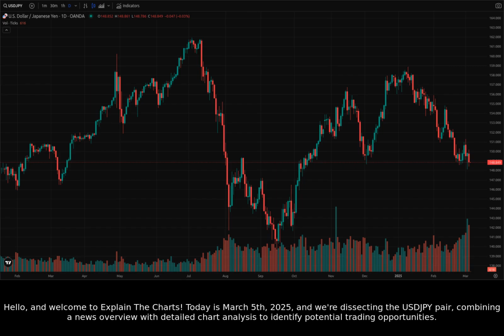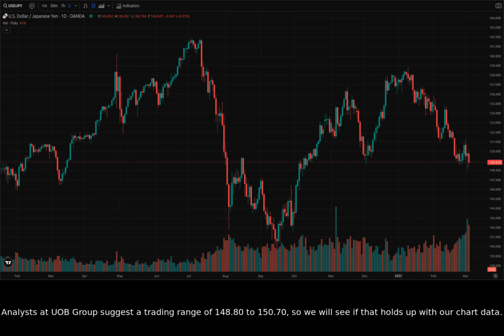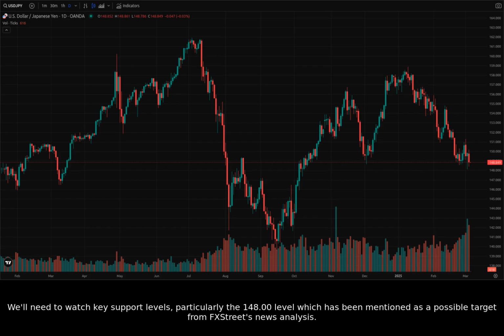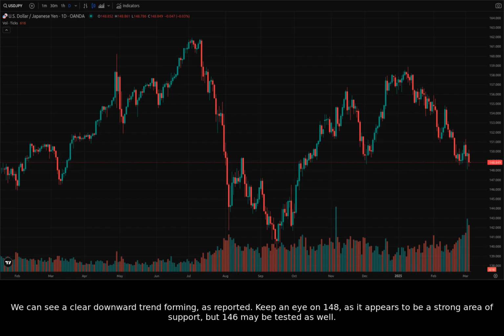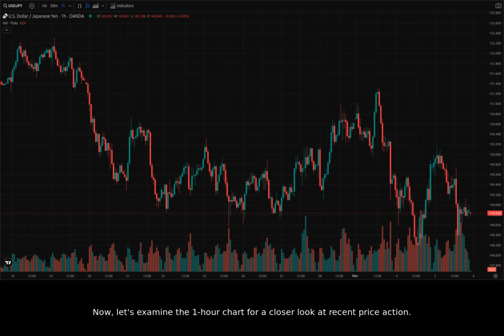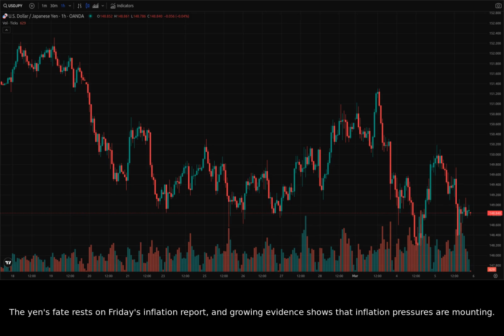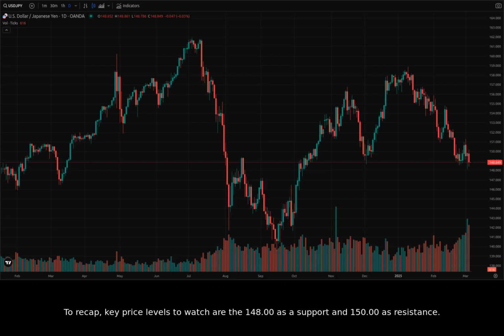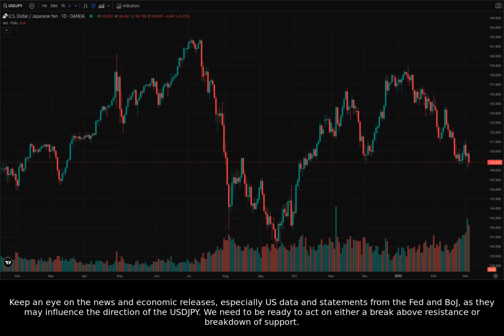USDJPY News & Chart Analysis: Navigating BoJ and Fed Impacts - March 05, 2025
Welcome to Explain The Charts! Today, March 5, 2025, we're diving into the USDJPY currency pair. We'll analyze recent news headlines and their potential impacts, combined with a detailed look at the latest chart data, to formulate a trading strategy.  We'll be examining the effects of economic policies from the Federal Reserve and Bank of Japan, in addition to political factors. Trump's administration's trade policies and political instability in Japan could play a significant role, and we'll explore these possibilities. Keep watching to discover potential opportunities in the currency market.  Well cover key price levels, potential trends, and actionable insights, designed to provide you with a clearer picture of market dynamics.